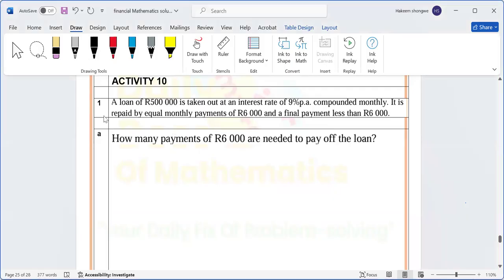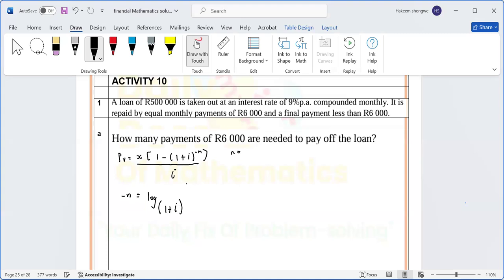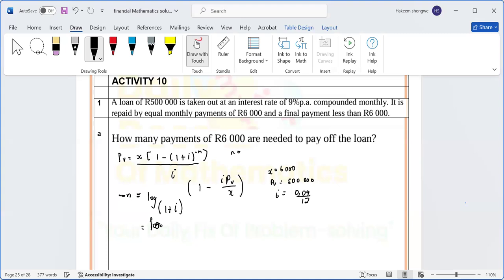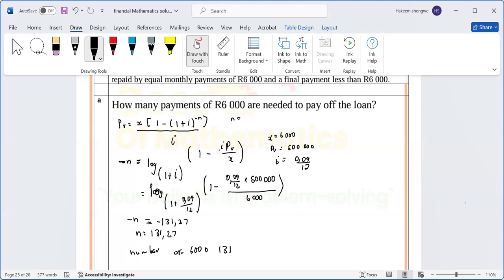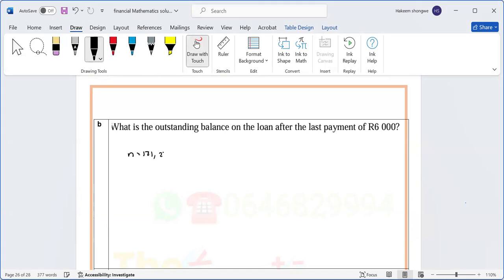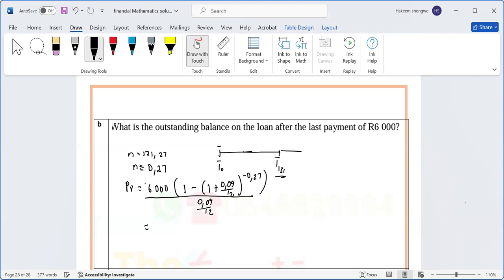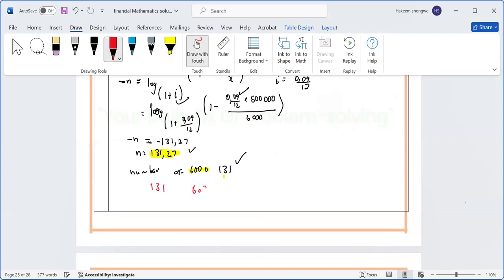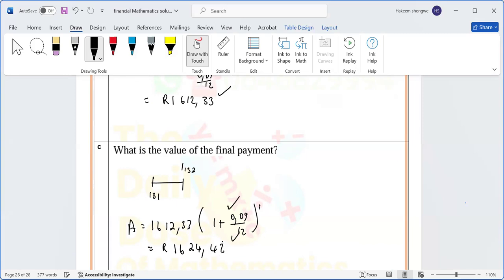ACTIVITY 10 Calculate number of payments, outstanding balance, the last payment